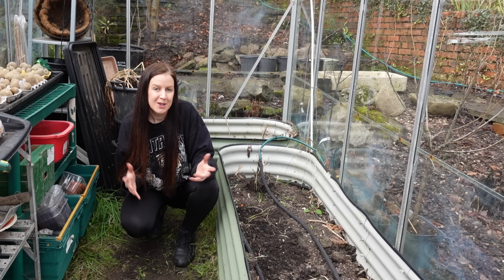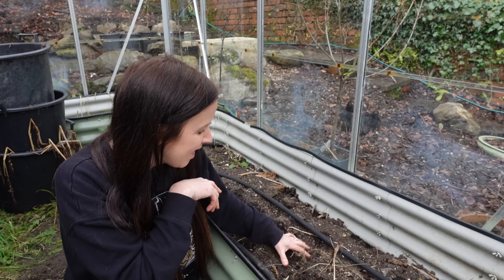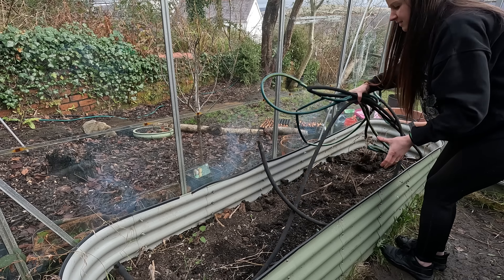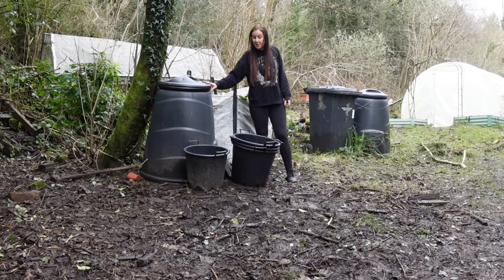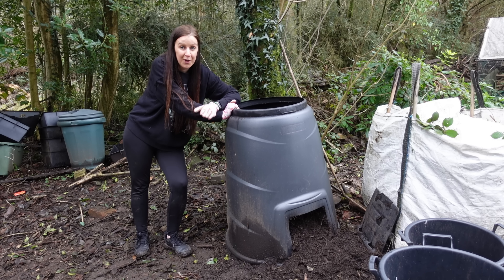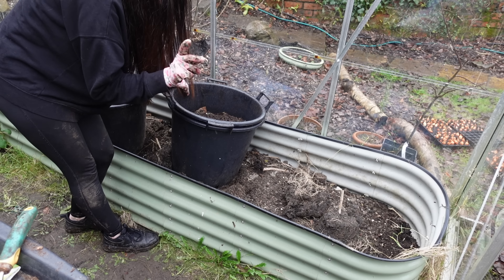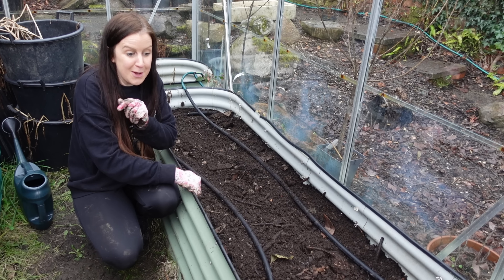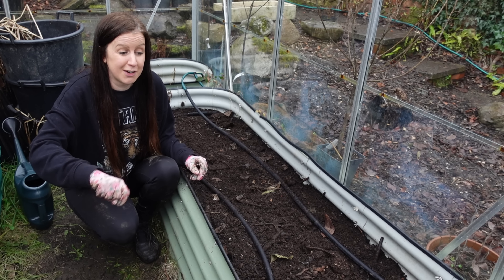Rejuvenate TIRED Soil & Compost | How to Re-use OLD Potting Soil